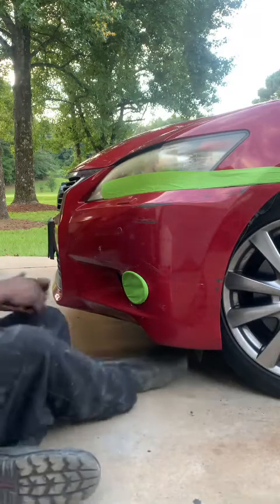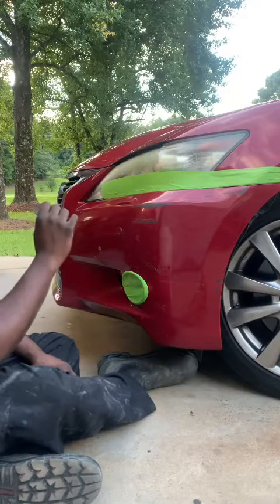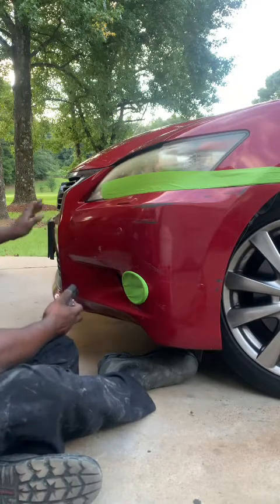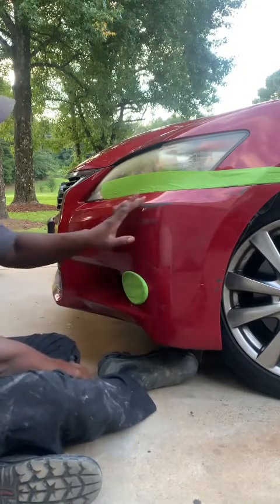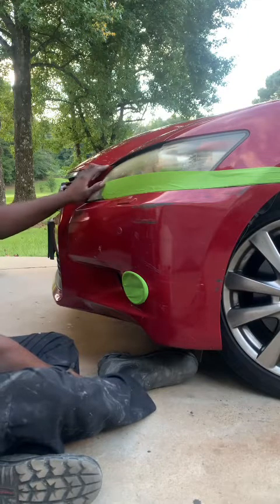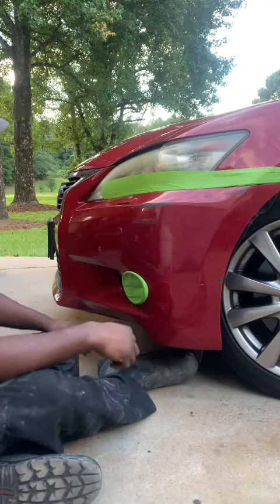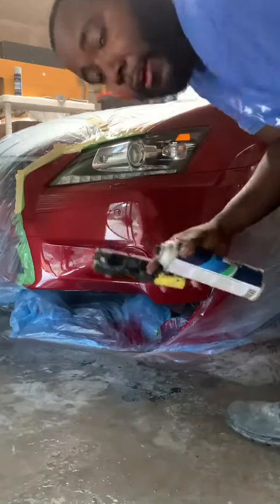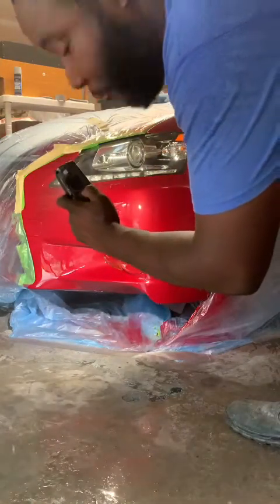Speedokote SMR 135 Clear Coat spot repair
We are use the Speedokote SMR 135 high production clear coat and the paint has slow reducer in it to make it lay down like glass